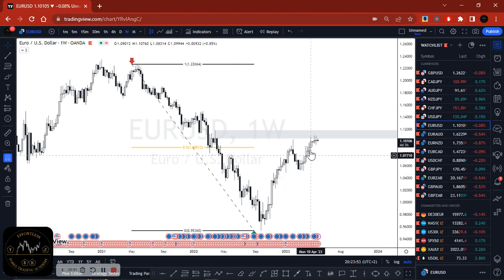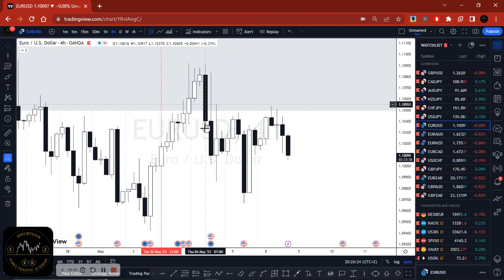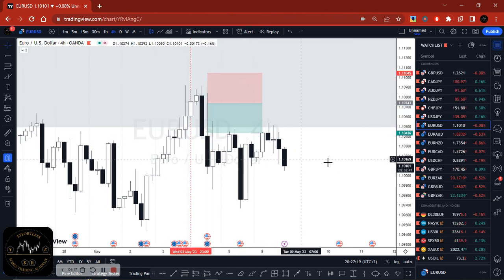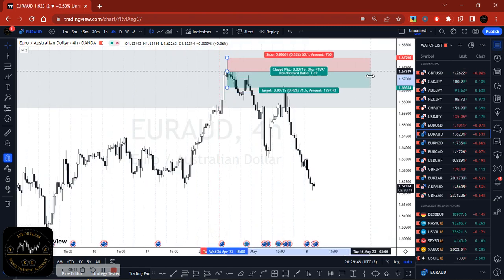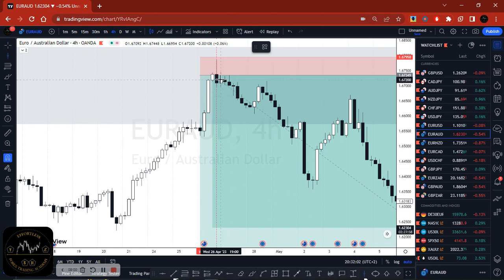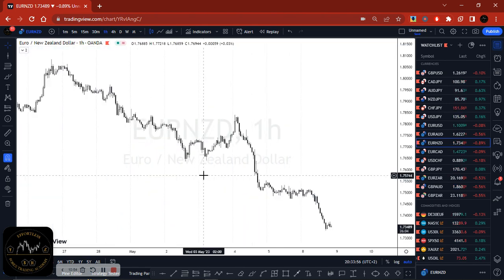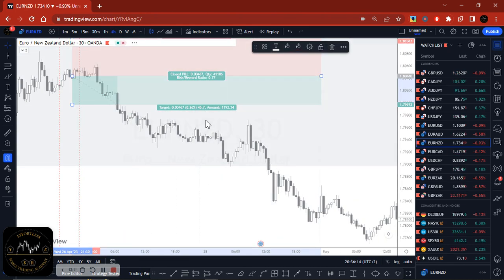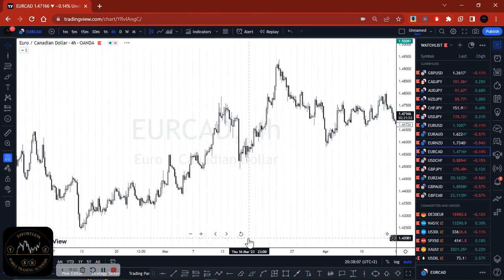🔴 How To Get Sniper Entries Without Even Trying Hard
Getting good entries in forex should not be a complicated process, that is what I aim to show in this video that the execution process can be simple if you make it to be.

Access my FOUR STEPS TO TRADING FOREX USING FUNDAMENTALS guide